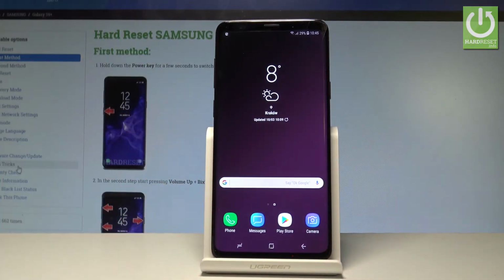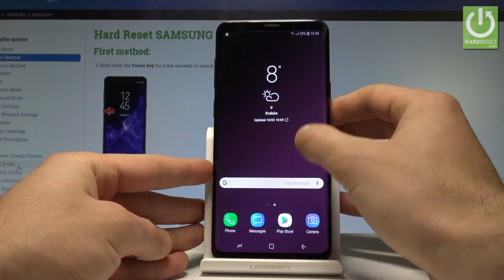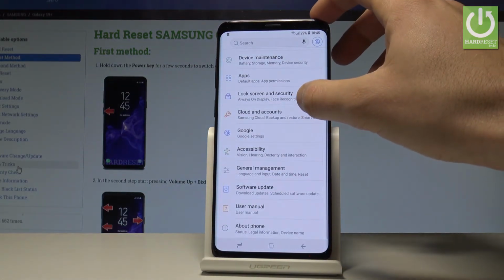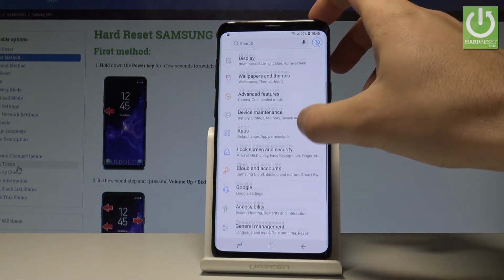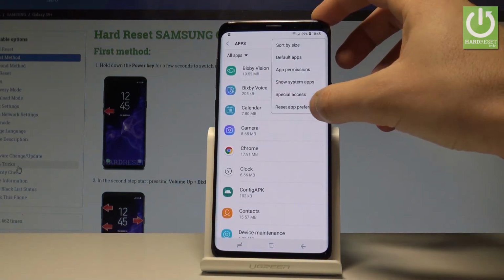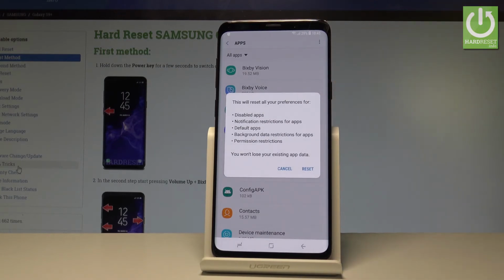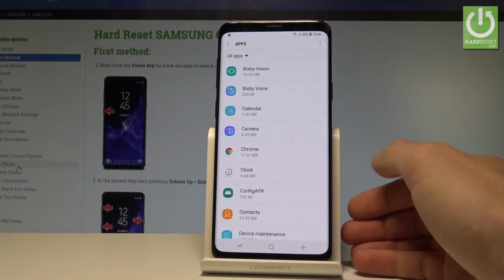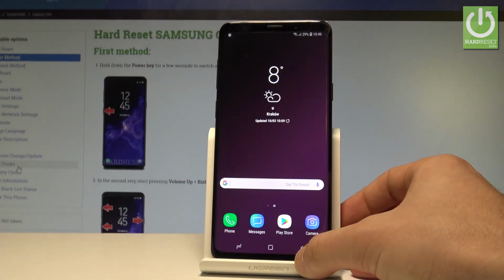Reset Apps Preferences in SAMSUNG Galaxy S9+ - Default App Settings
How to reset app preferences in SAMSUNG Galaxy S9+? How to delte settings for apps? How to delete app preferences?

This will reset all preferences for disabled apps, default apps, background data restrictions, permission restrictions. The reset app preferences operation will not erase any existing app data.